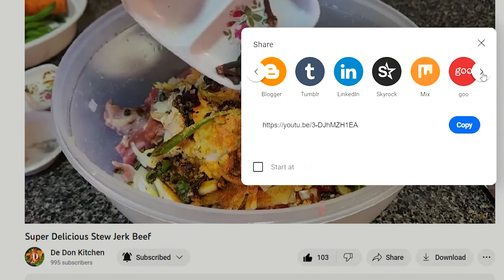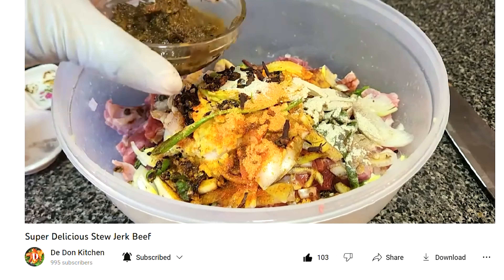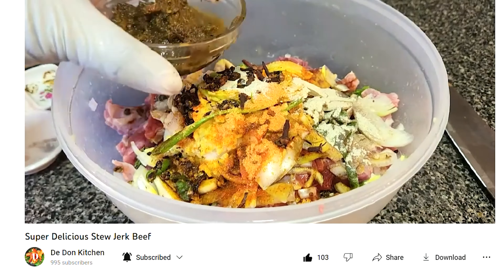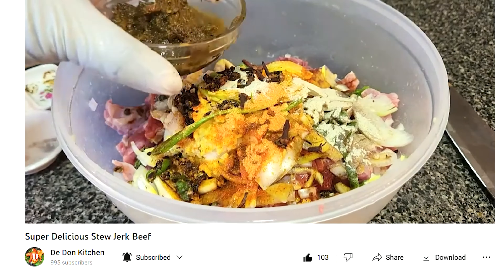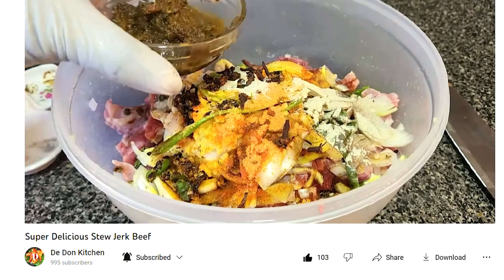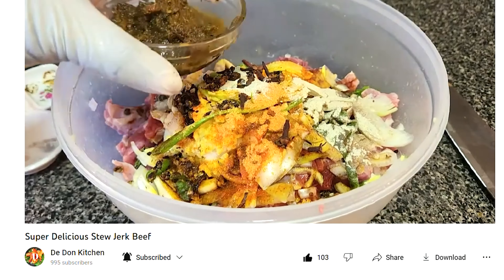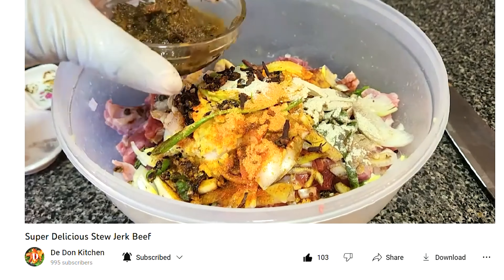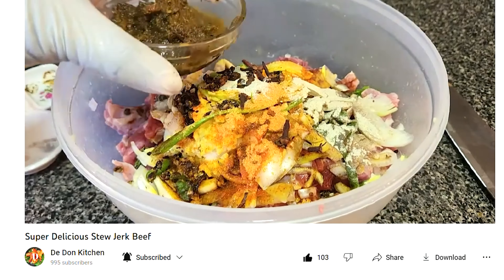Tasty Barbecue Pineapple by De Don